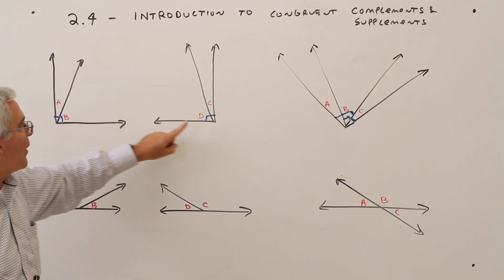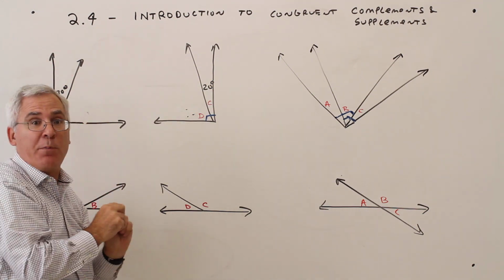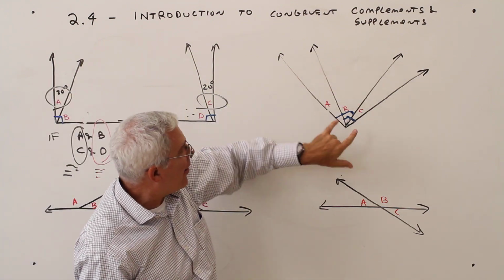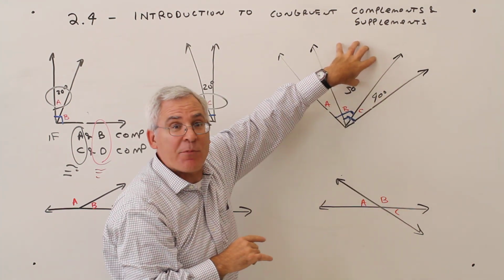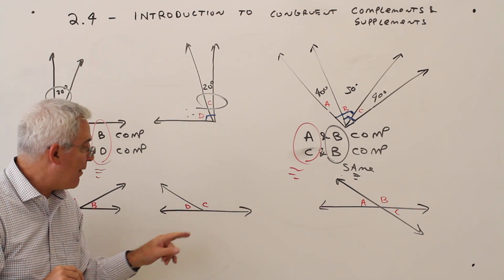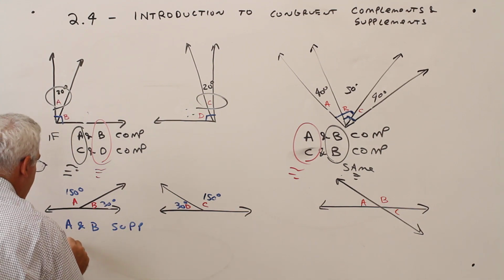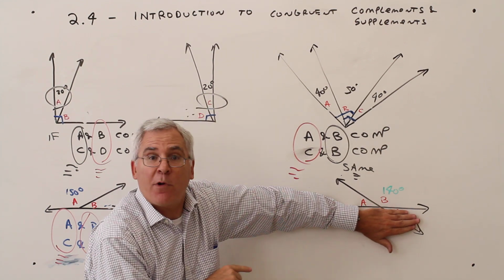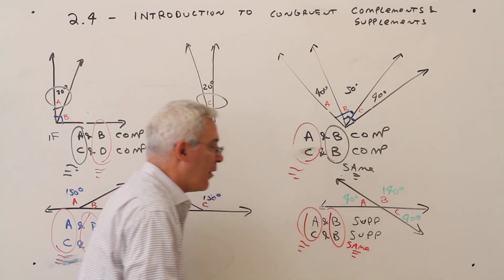2.4 --Intro to Congruent Complements and Supplements